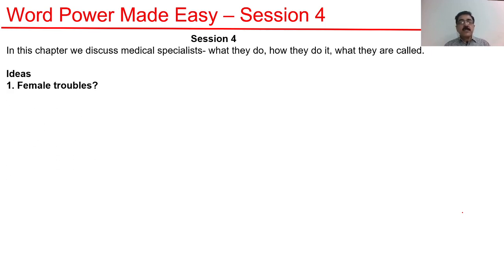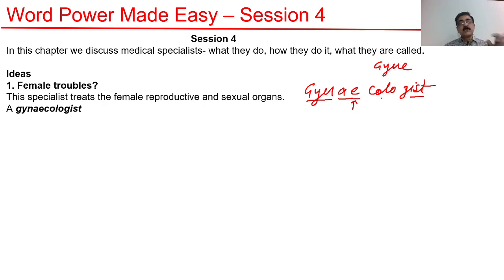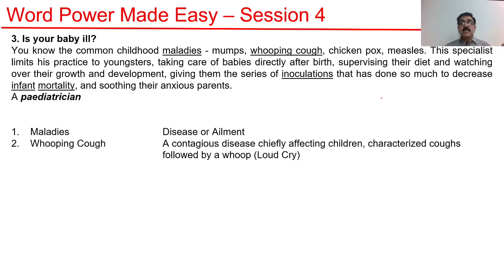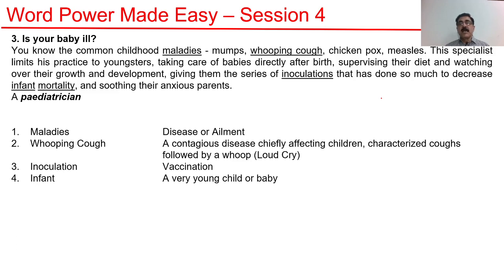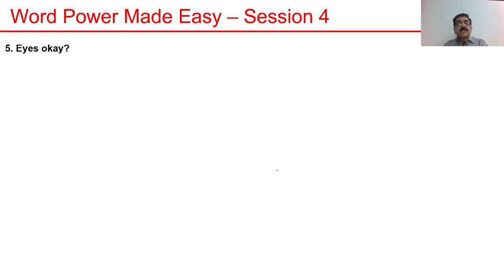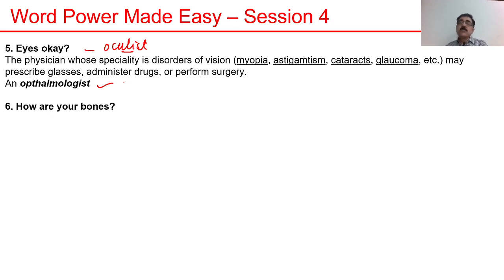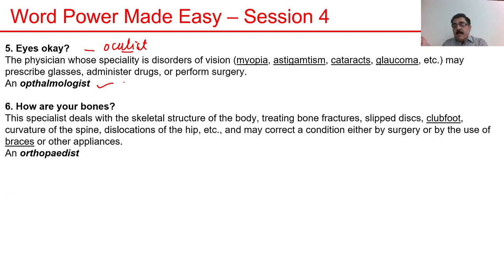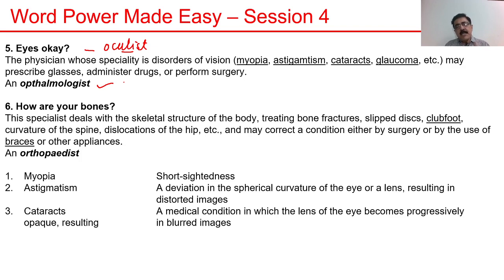Word Power Made Easy - Session 4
In this session we are going to discuss a few  words relating to the names of fields of the experts in medical field. A very small but useful session this is going to be. Lets learn what all different types of doctors we have around us and hoe these names have been devised from certain root words.
Spend just 20 precious minutes of yours and learn a few invaluable words of vocabulary.
Let's start the session.